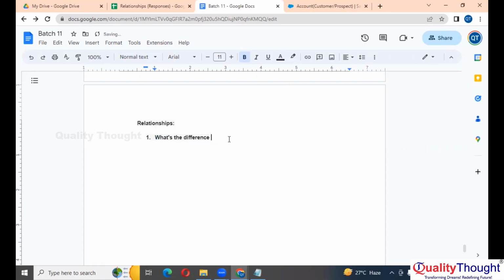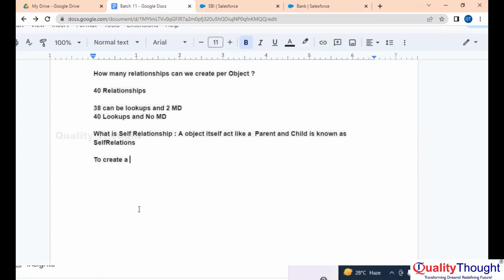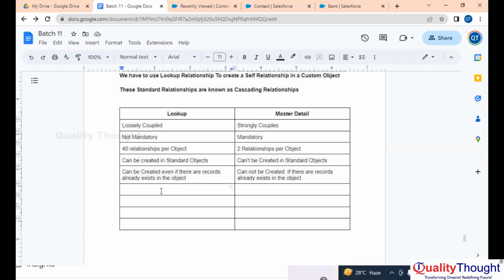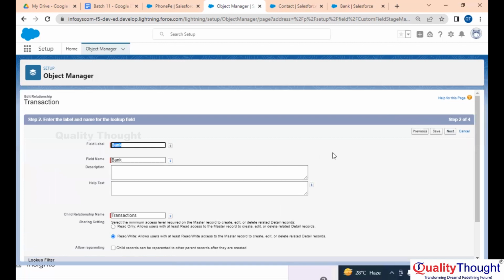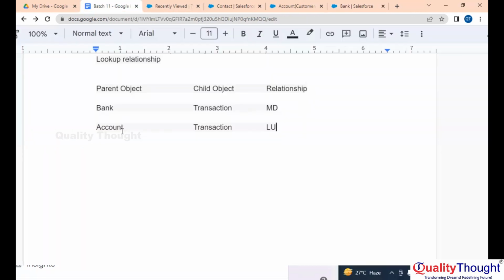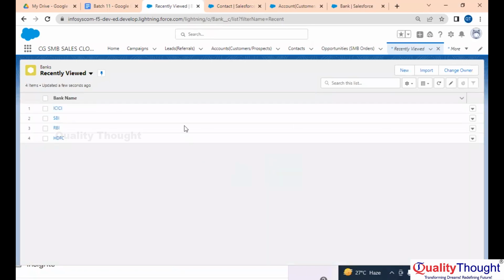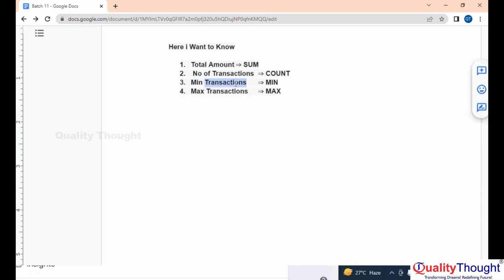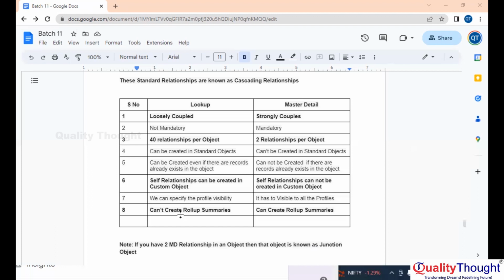How to Create Rollup Summary Fields in Salesforce - Rollup Summary on Lookup Relationship | QT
In this video, we discussed Salesforce...

qualitythought Role Hierarchy in Salesforce | How has the Implementation of role hierarchy is benefited? Salesfoorce Salesforce - Creating Objects in LEX Salesforce Rollup Summary on Lookup Relationship